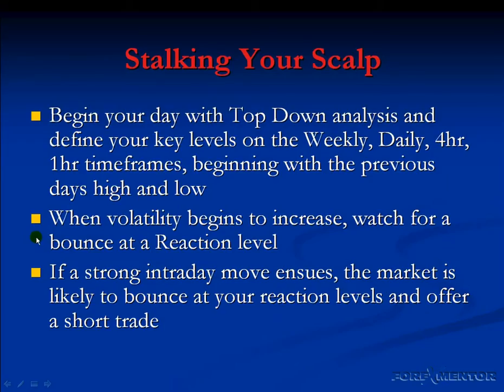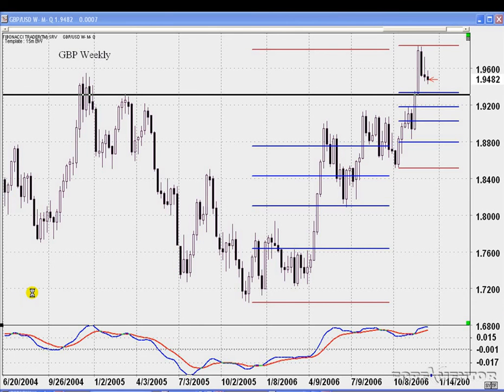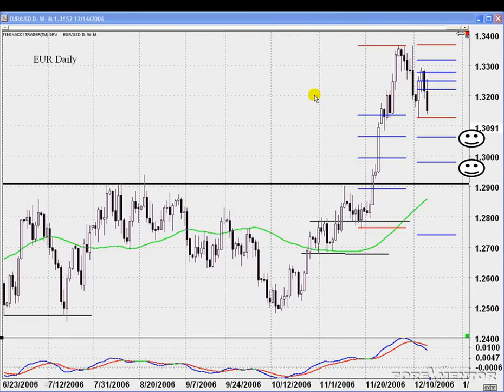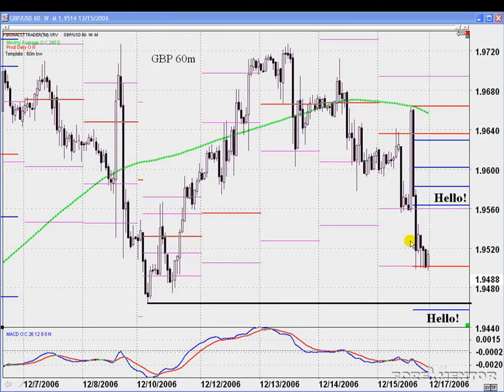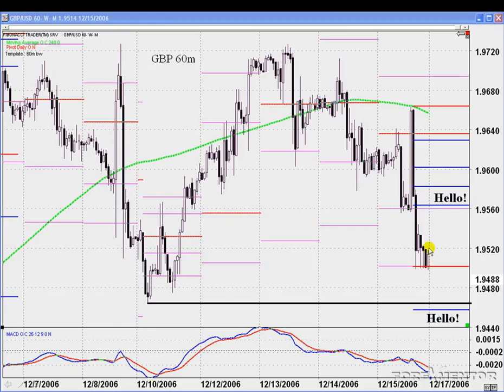13 2 1